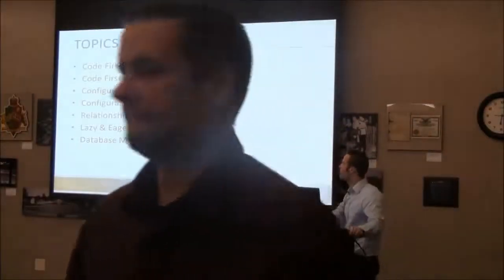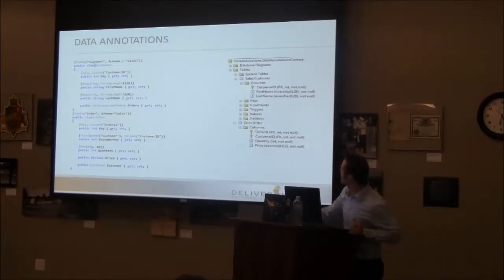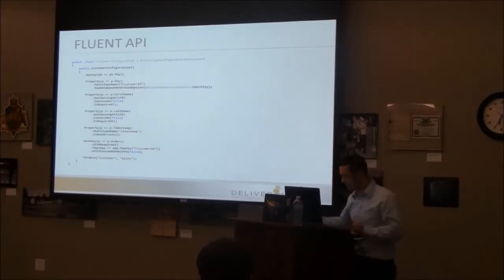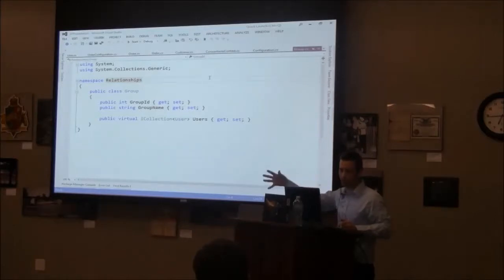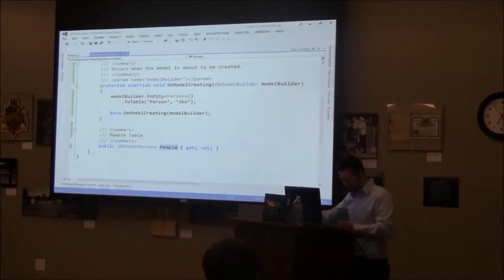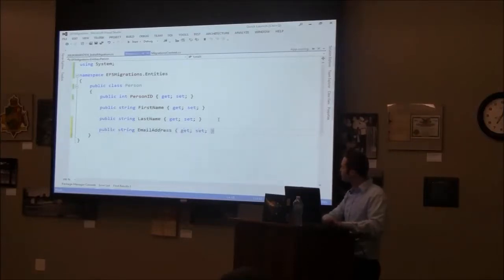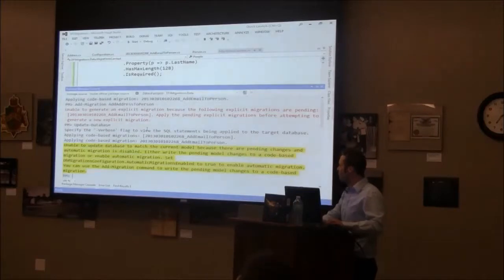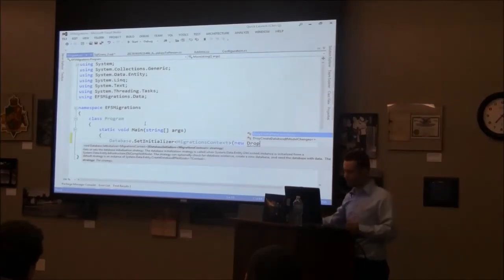2013 February Omaha Net User's Group